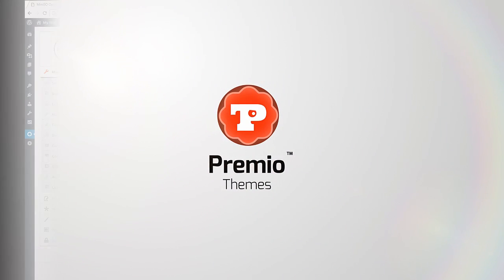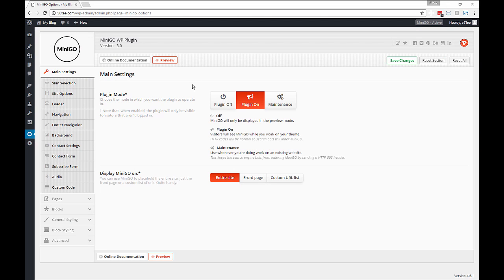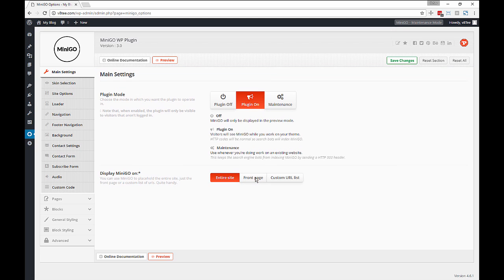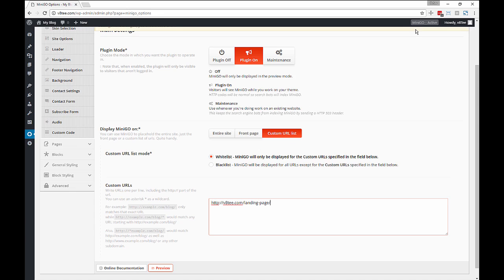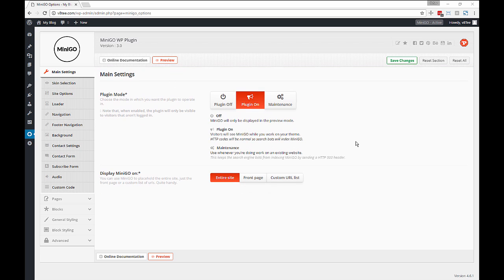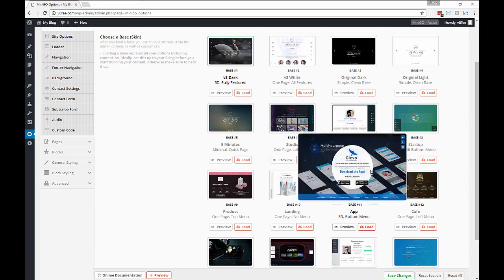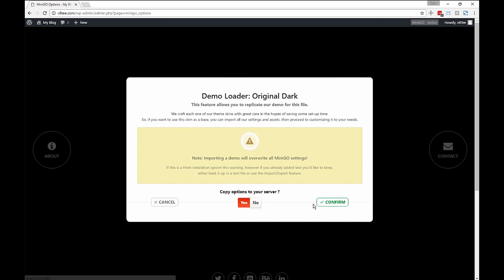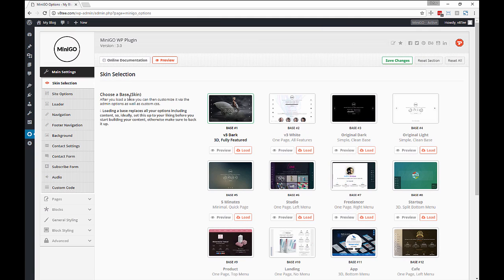04 - Intro, Setup and Skins - MiniGO v3 - Help Tutorial - WordPress Plugin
Welcome back!

In this video we go through the MiniGO plugin Set-up, how it works,  it's modes as well as skin preview and selection.

Next, we'll look at the Settings.